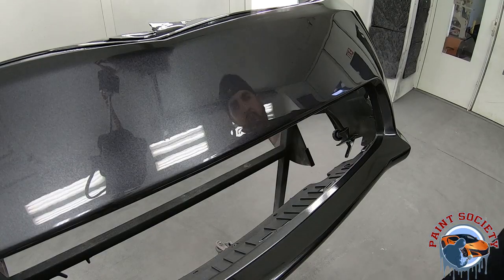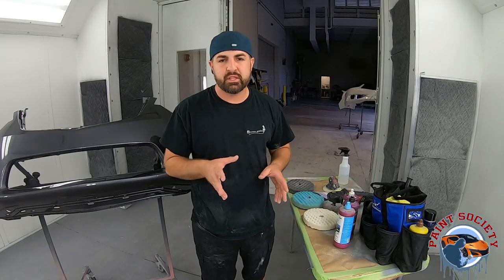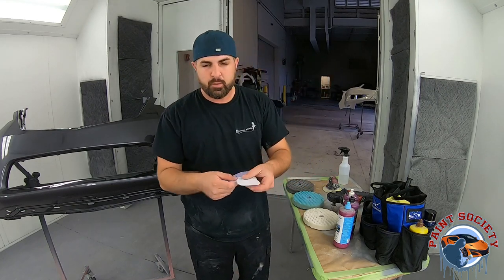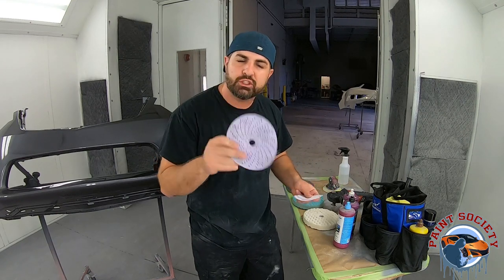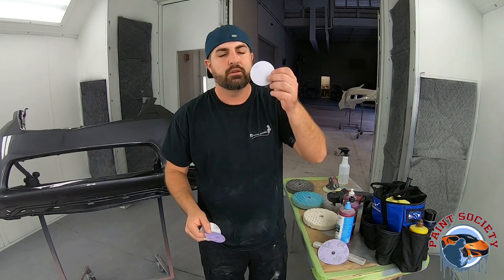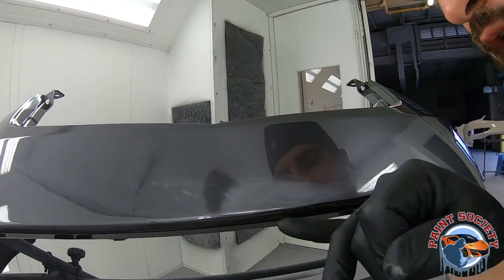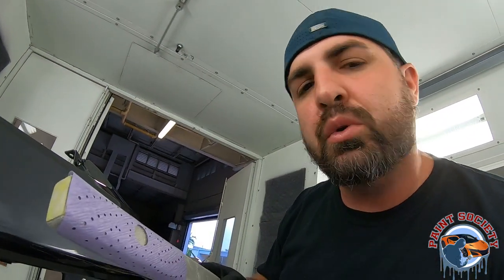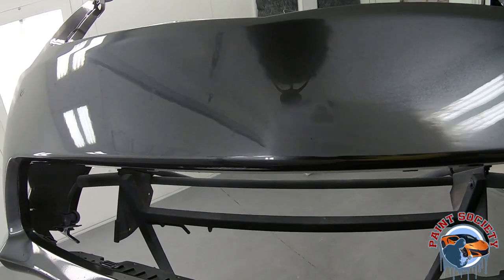DIY: Remove Paint Defects from FRESH PAINT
800 Block
1000 DA 3inch
1500 DA 3inch Soft Pad
2000 DA 3inch Soft Pad
3000 DA 3inch Soft Pad
5000 DA 3/6inch Soft Pad
3m 1,2,3 BUFF, POLISH, Swirl Remove